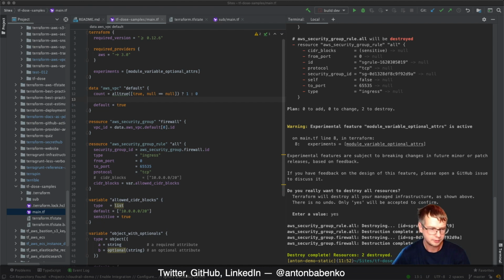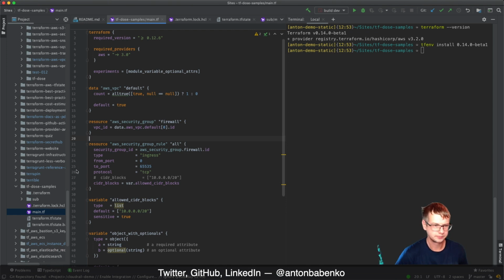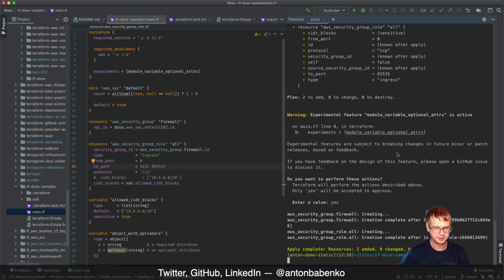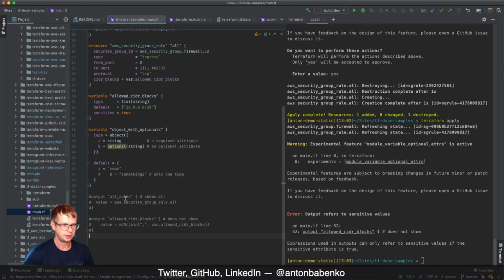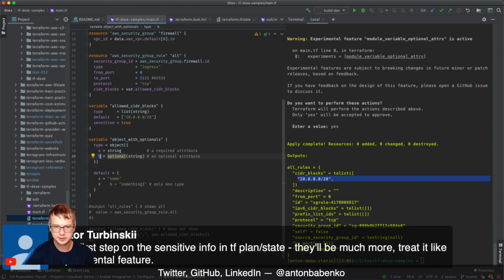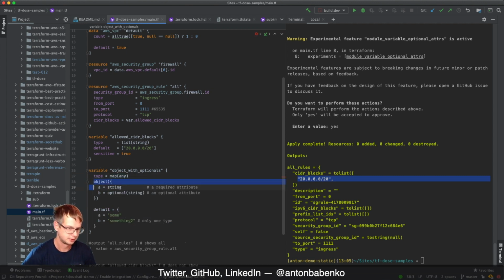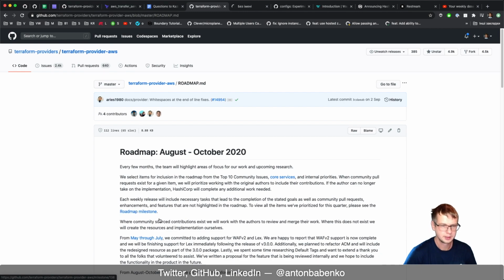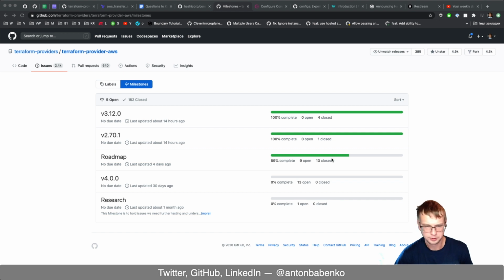Terraform tools review - Terraform 0.14 beta1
## Terraform 0.14 resources

This video is part of "Your Weekly Dose of Terraform" by Anton Babenko recorded on the 16th of October 2020. View it fully - ​

Remember to provide feedback to me in any way possible (eg,